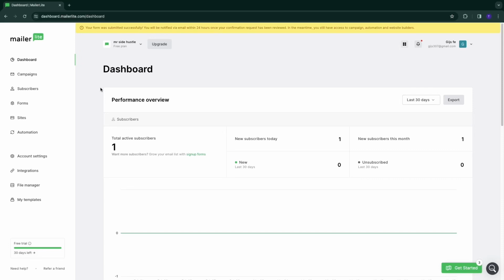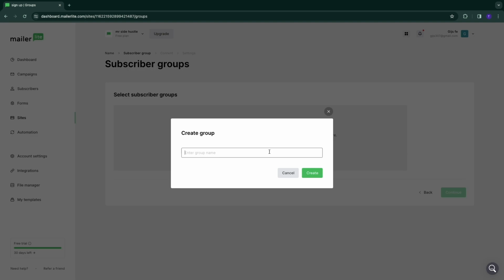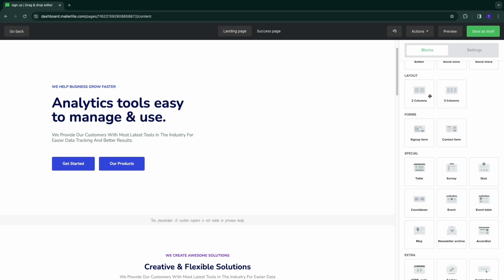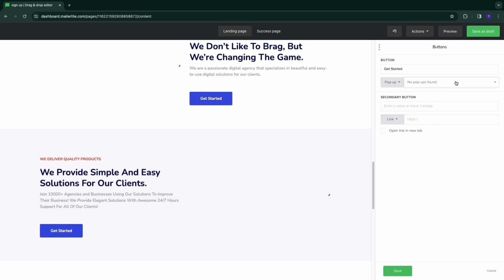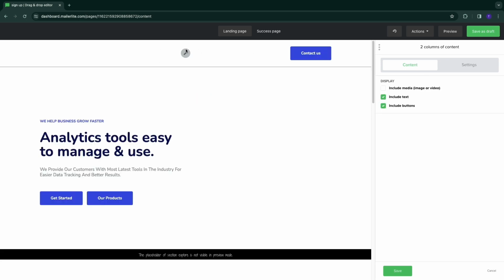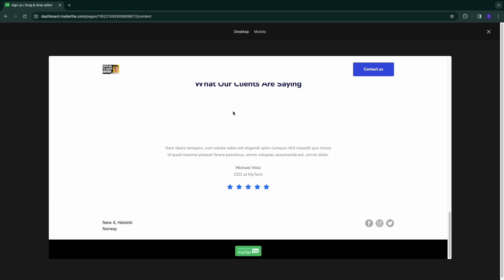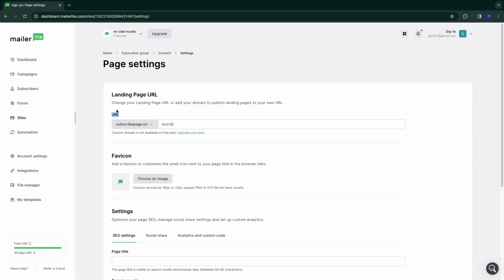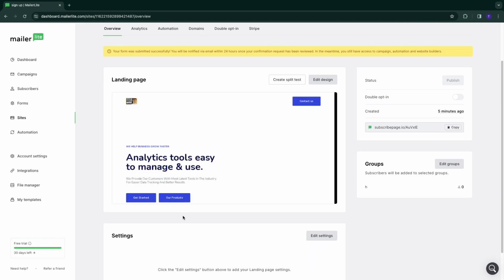How to Create a Landing Page in MailerLite (2026)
In this video I'll show you how to create a landing page in MailerLite.

In this MailerLite landing page tutorial you'll learn how to create a landing page in MailerLite.